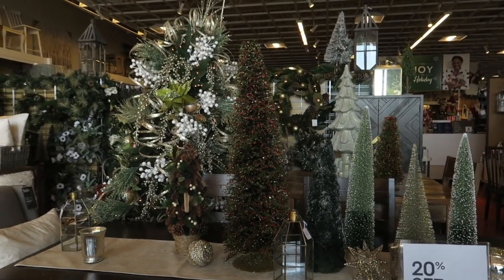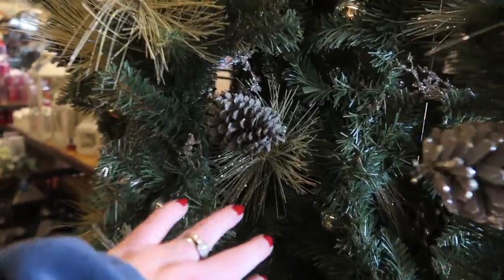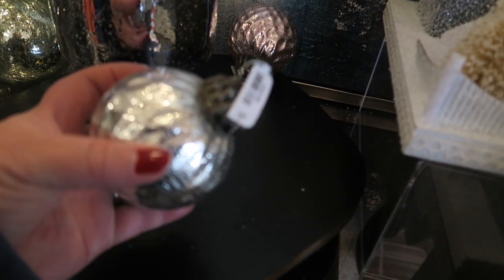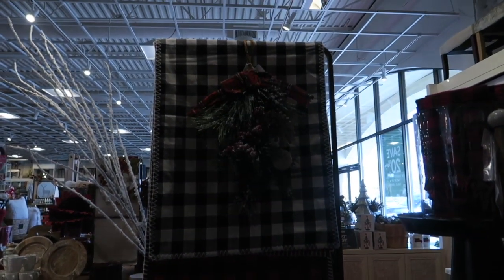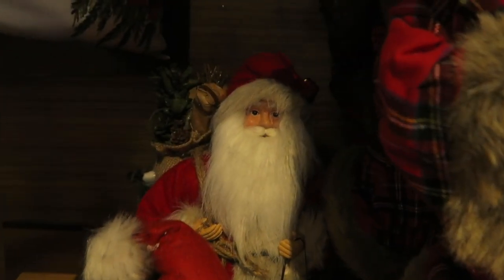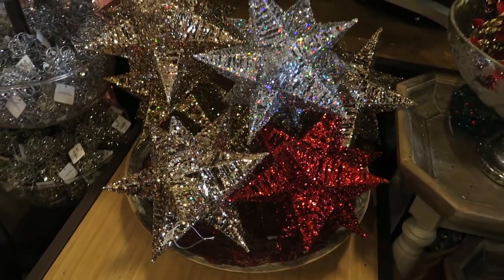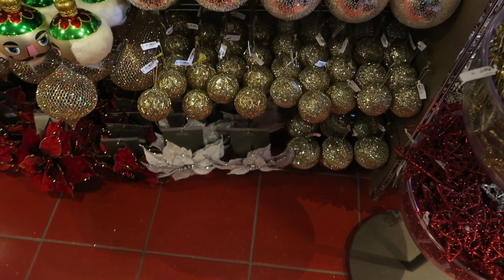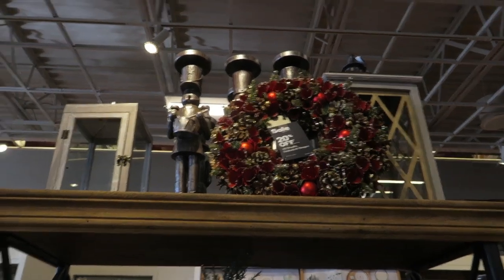Shop With Me Christmas Home Decor At Pier 1!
We went to Pier 1 to check out their Christmas decor!